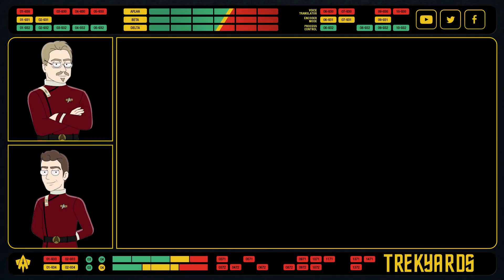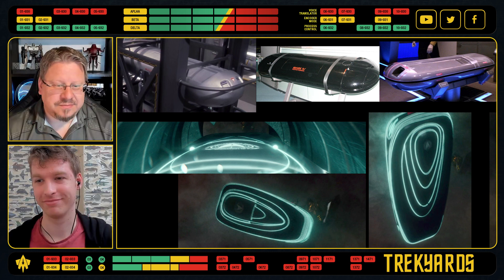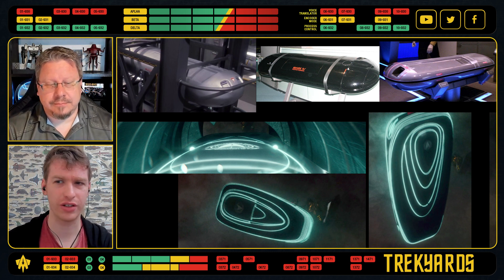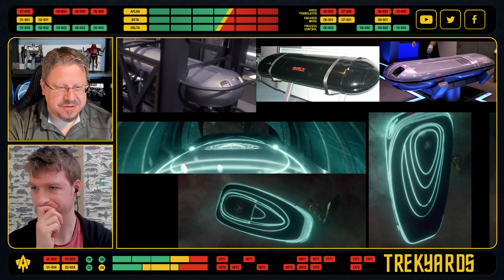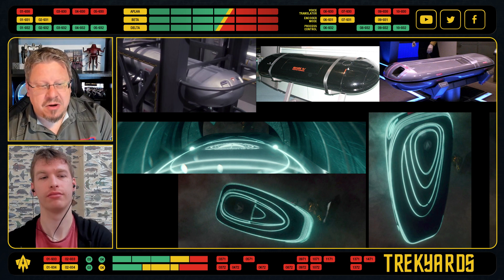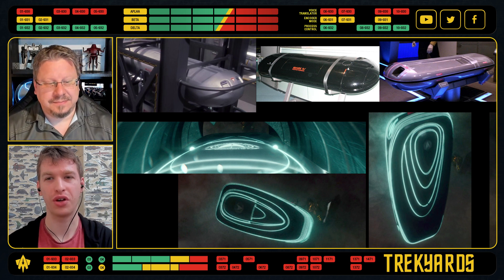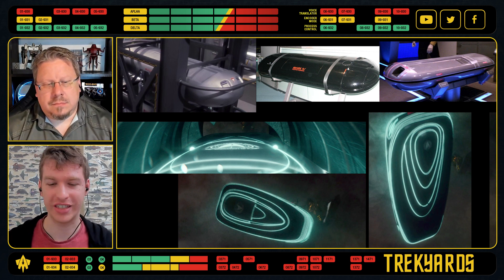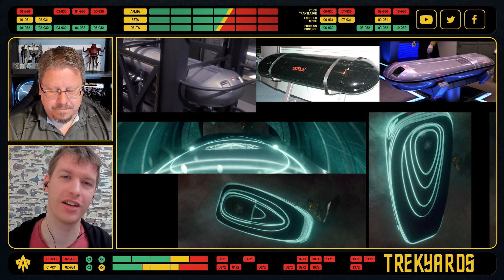TOS/SNW Photon Torpedo (First Look) (SNW S1)